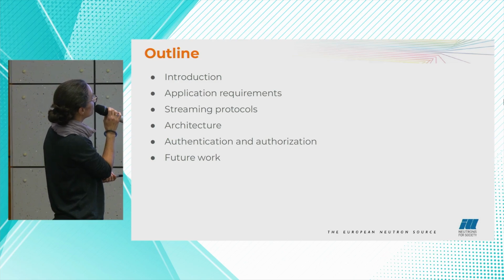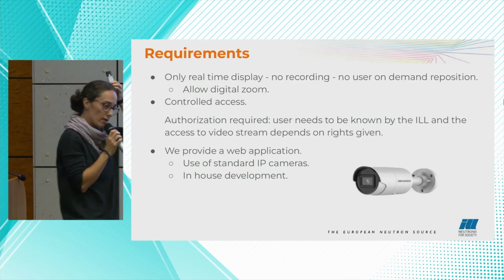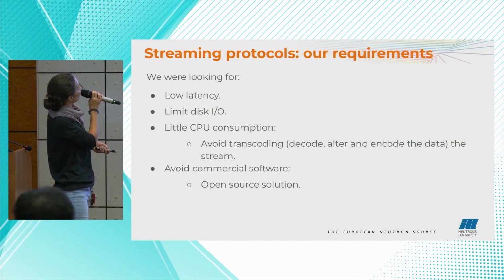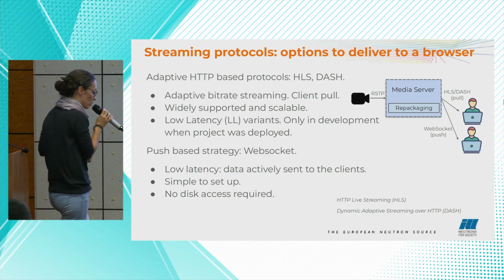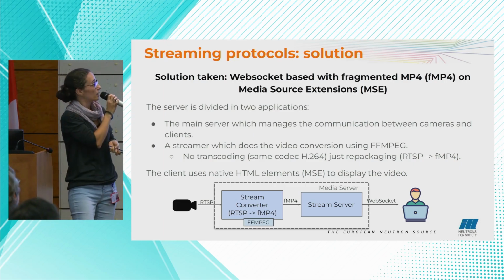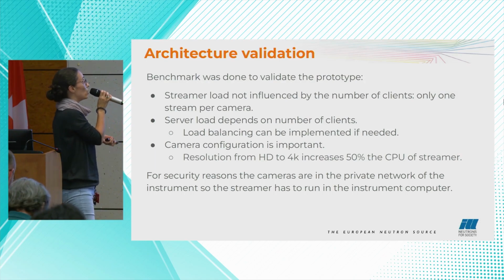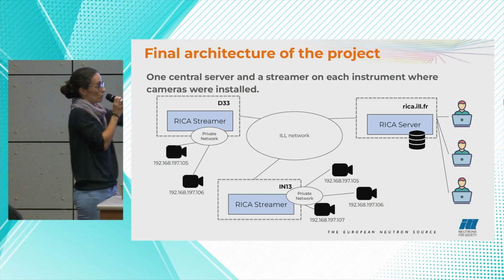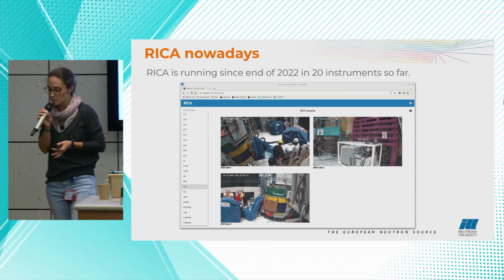260924 - 51 - Remote User Christina Cocho Martinez